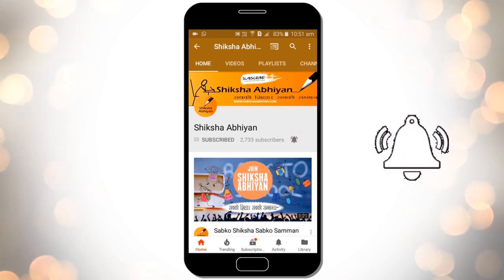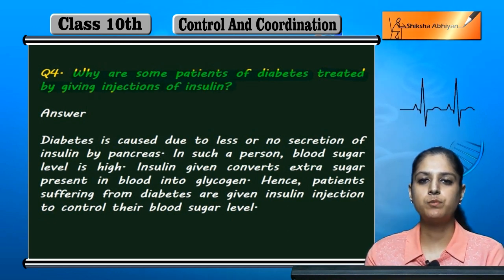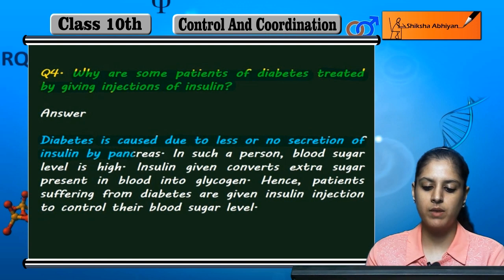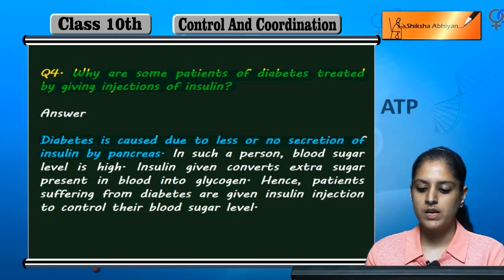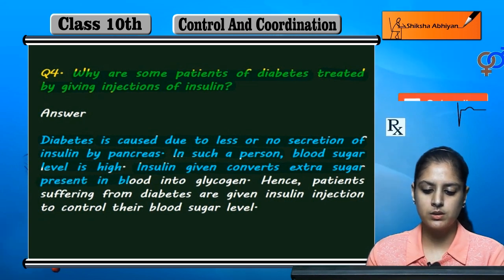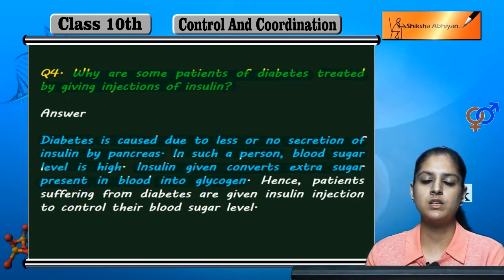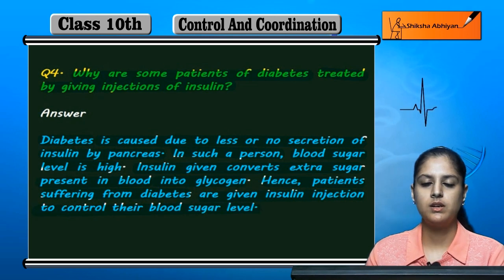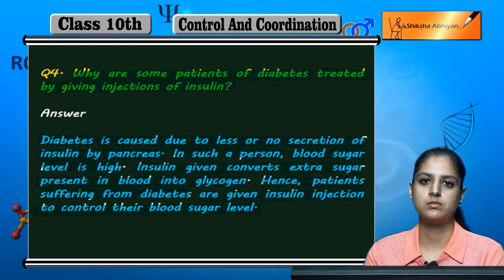Q4 Why are some patients of diabetes treated by giving injections of insulin?